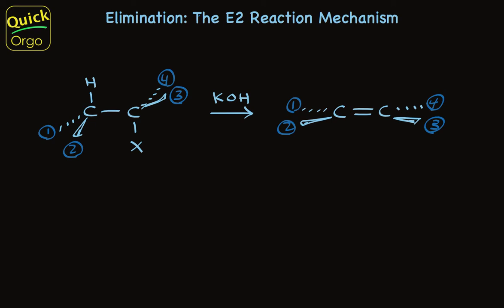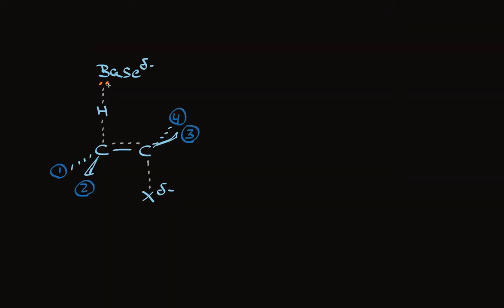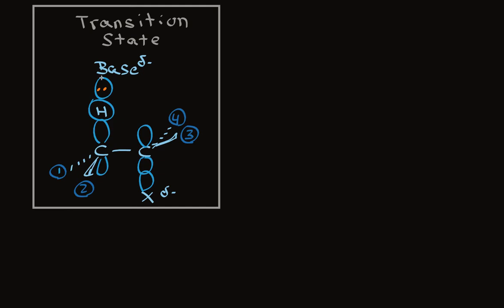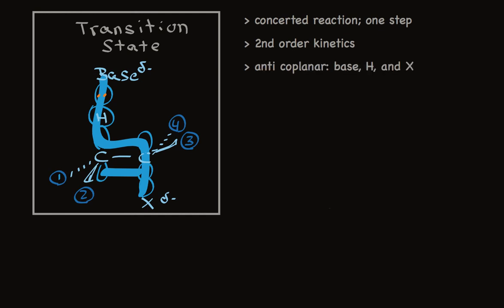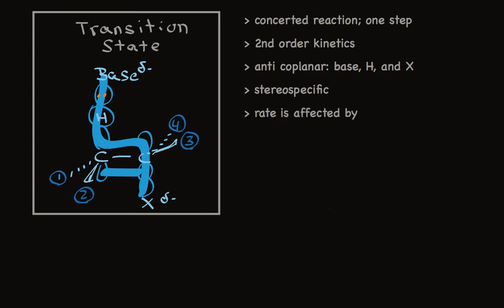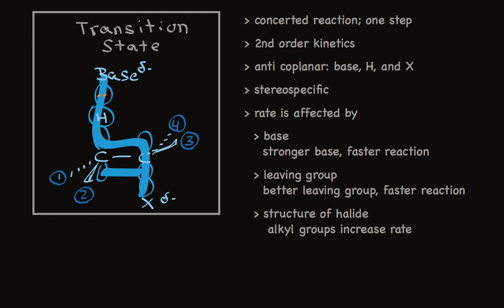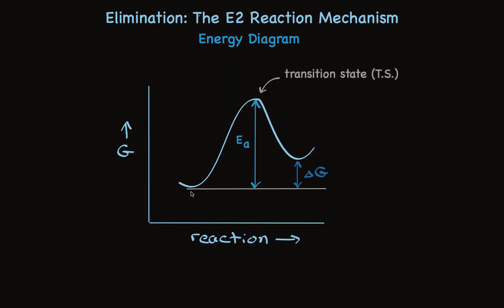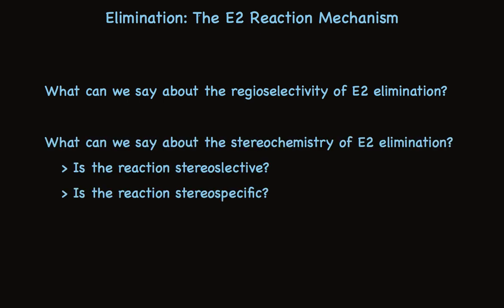The E2 Elimination Reaction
Describes (1) the details of the E2 reaction mechanism and (2) the energy diagram of the E2 reaction.